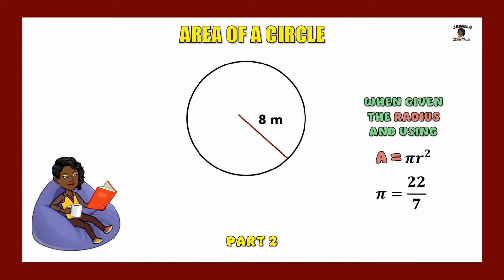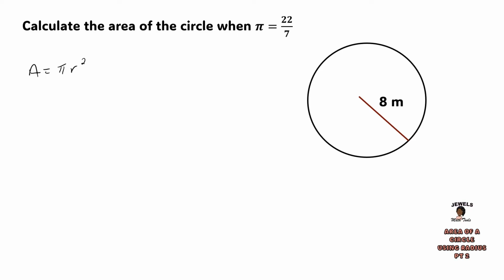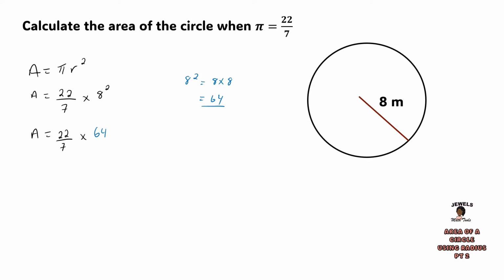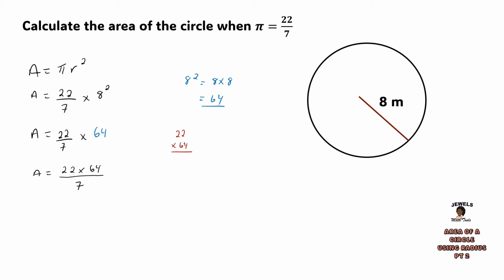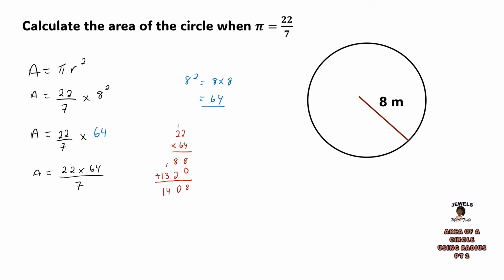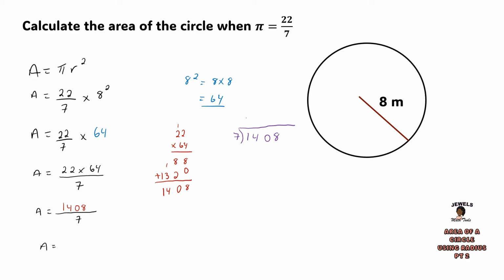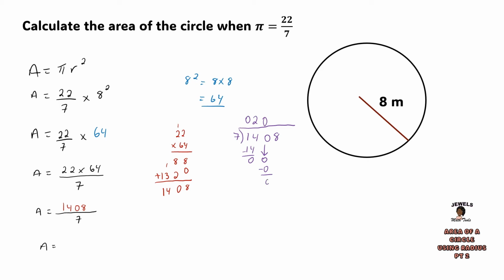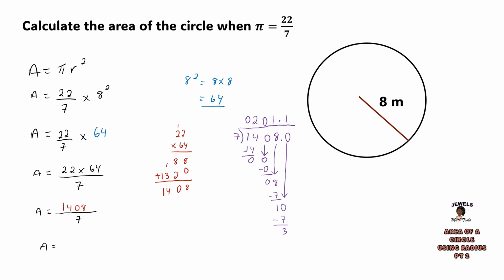Area of a Circle using the Radius part 2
In this session we are calculating the area of a circle when you are  using pi = 22/7